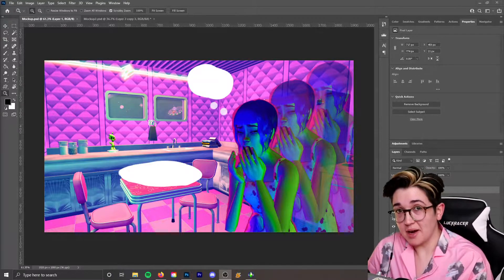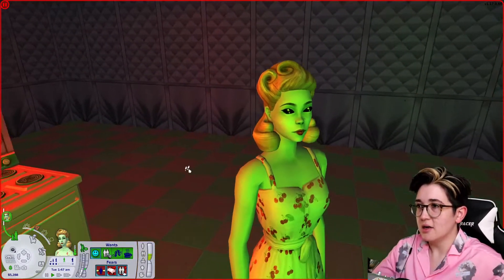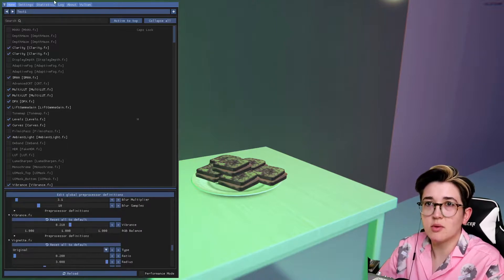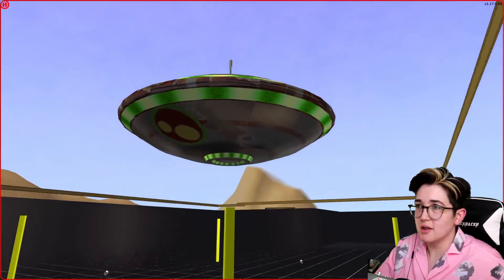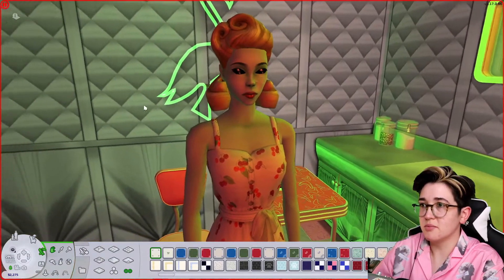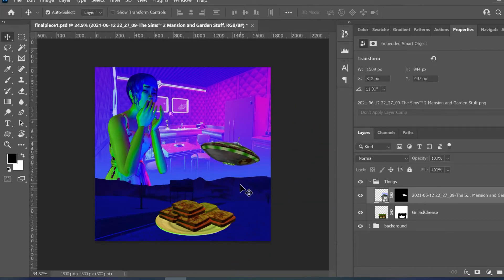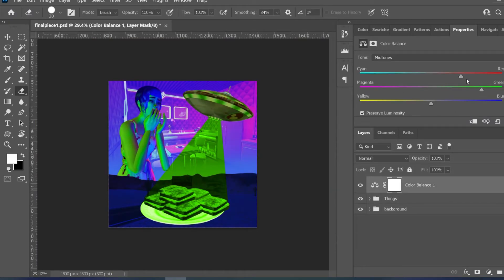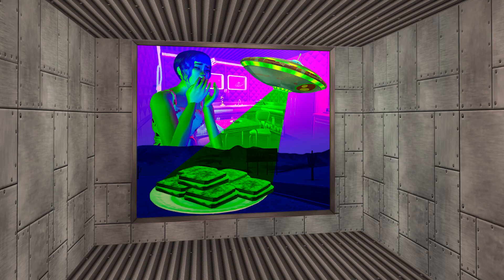Tragedy? Grilled! | Let's Make Art in The Sims 2: Part 3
This is the finale for this piece! I am quite happy with how it turned out, keep an eye on my tumblr for more versions! Our sims art series shall continue in the future though!